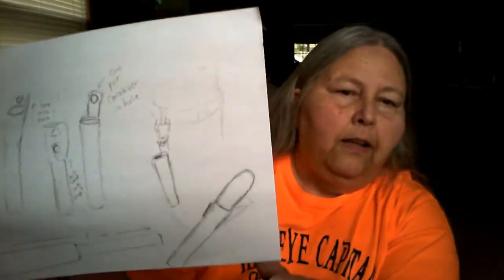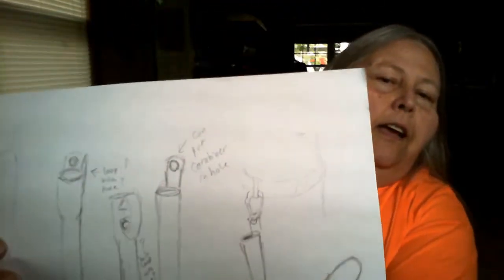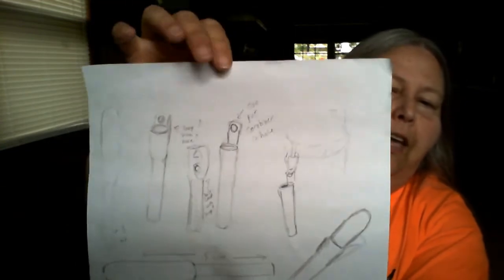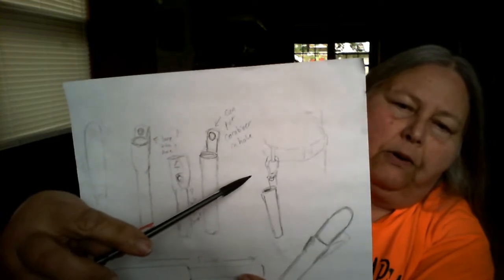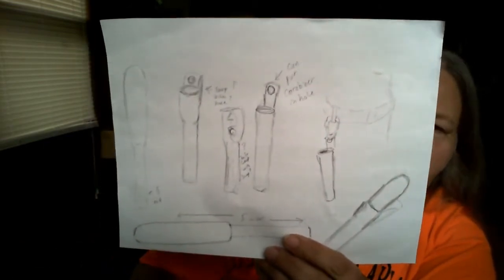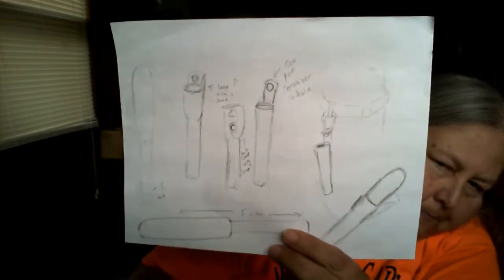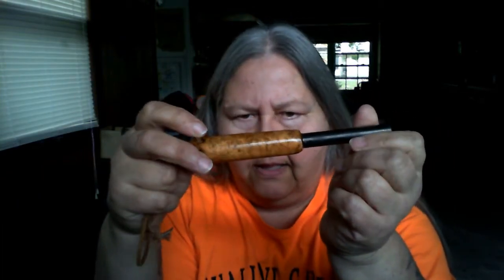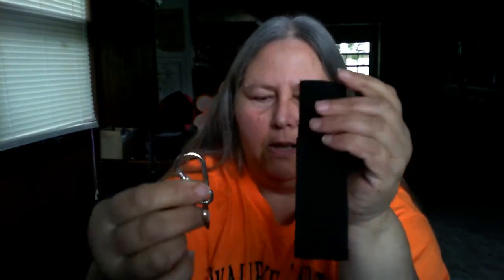An awesome trade an a challenge..